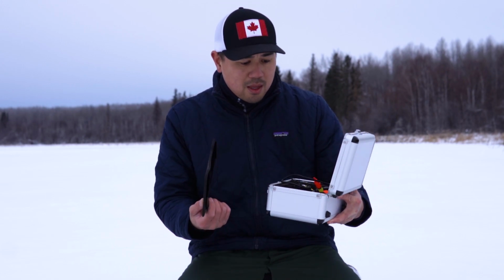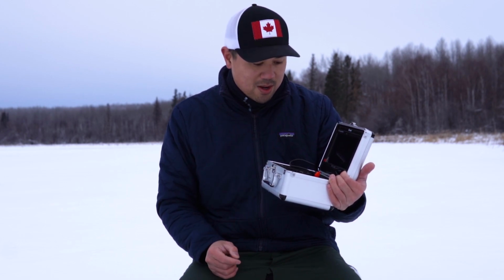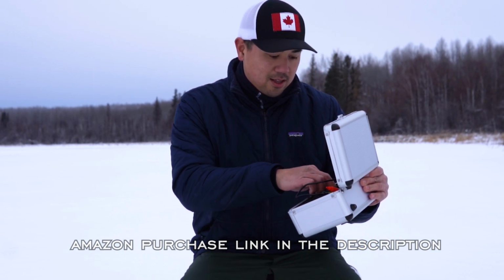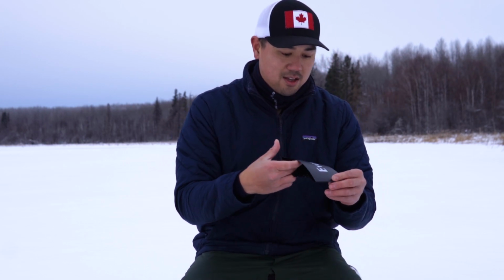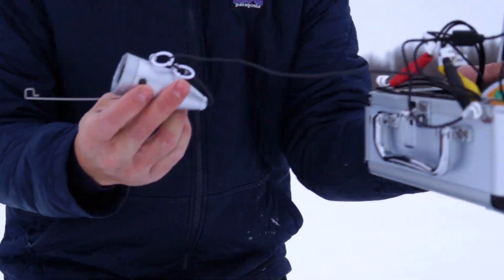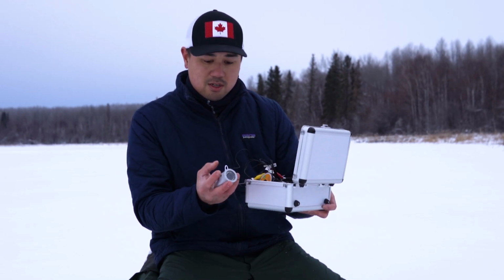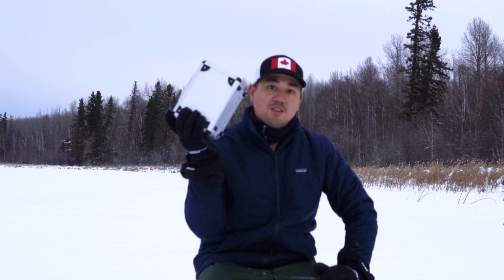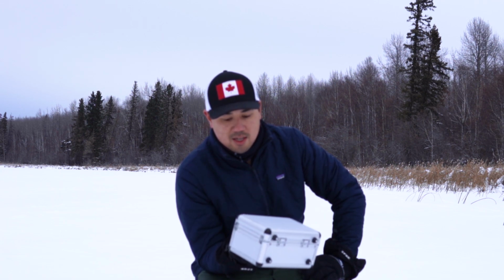Eyoyo Underwater Camera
The Eyoyo Underwater Camera is the best bang for the buck entry level camera. I highly recommend this camera mainly due to the cost. I've had marcum cameras in the past and i've had to get the camera replaced multiple times due to water leakage or condensation.

There will be coupon available CAD$20 off online start from Nov 25th -Nov 29th.